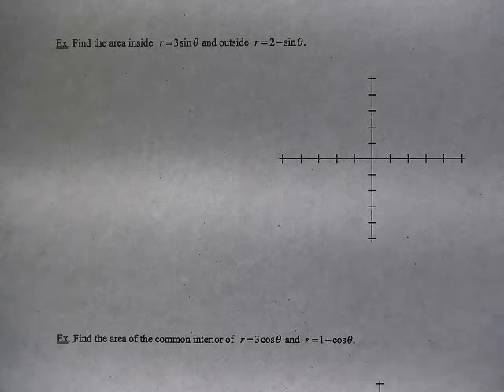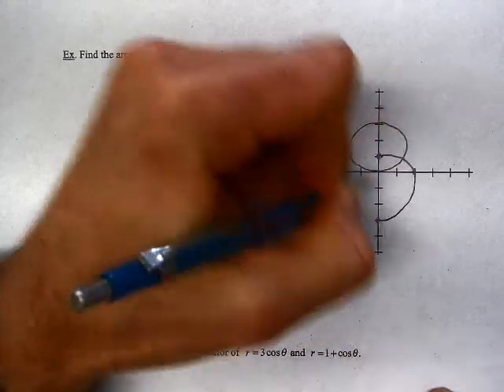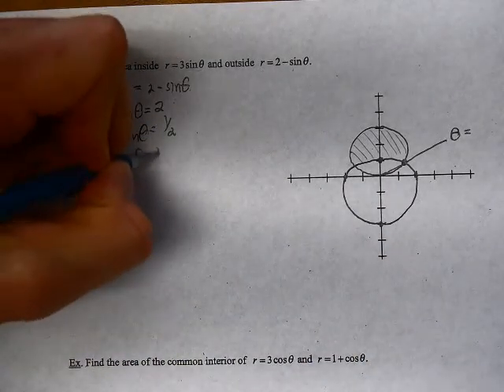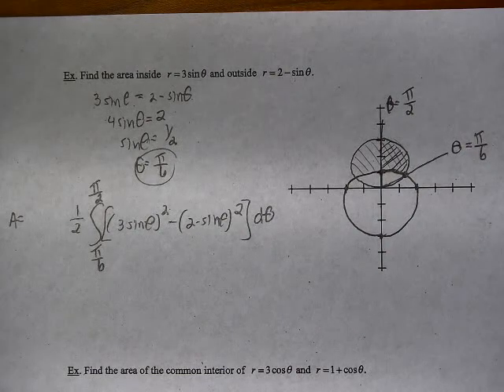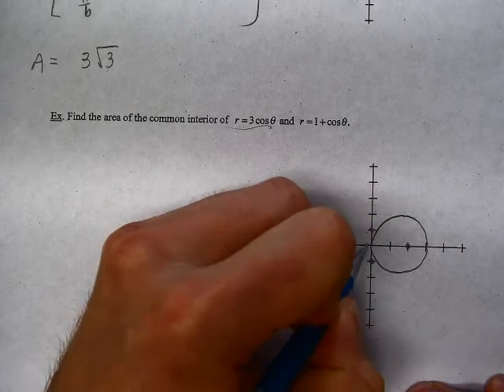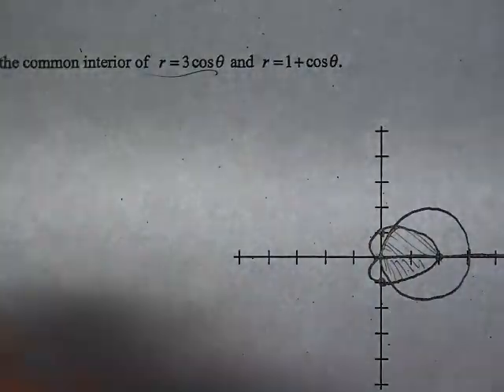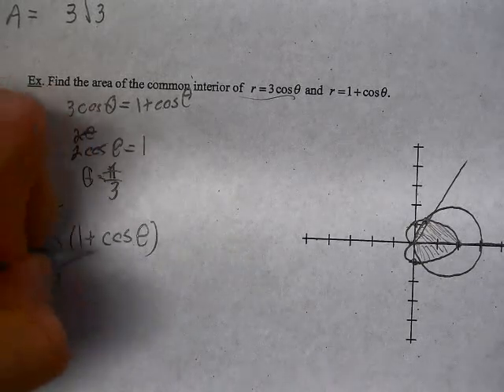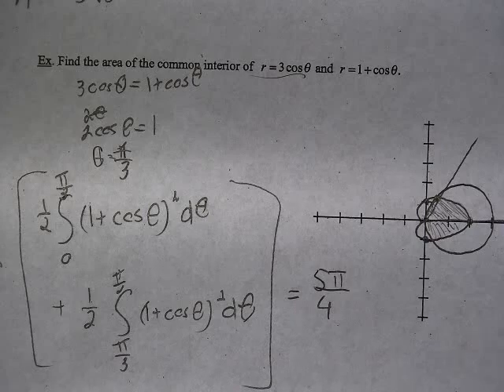Polar Curve Area, p2